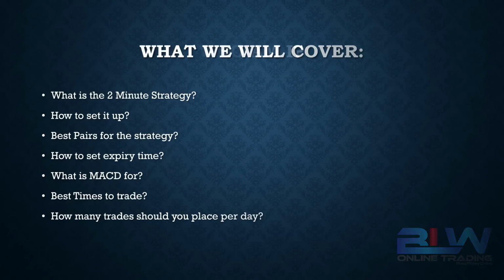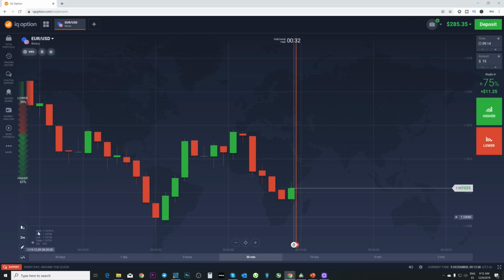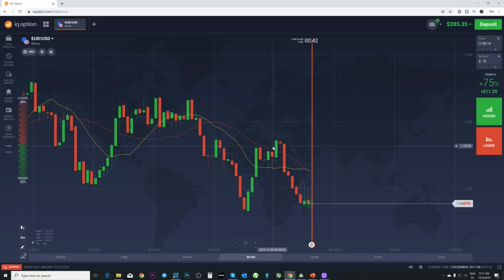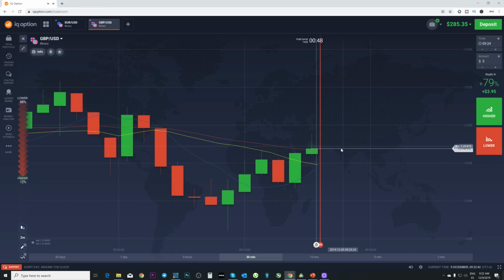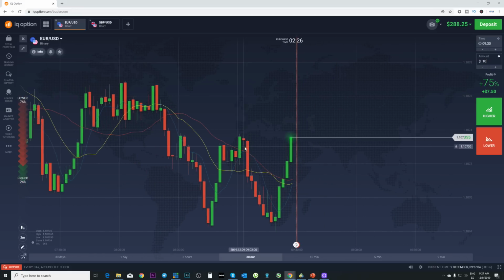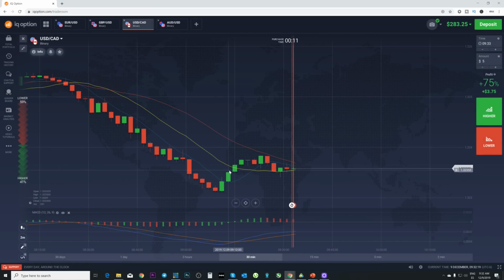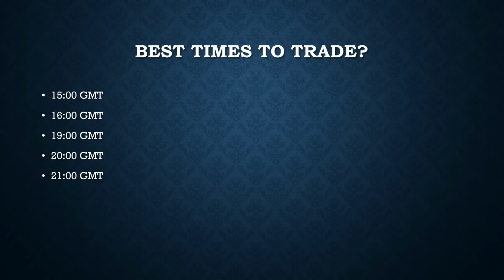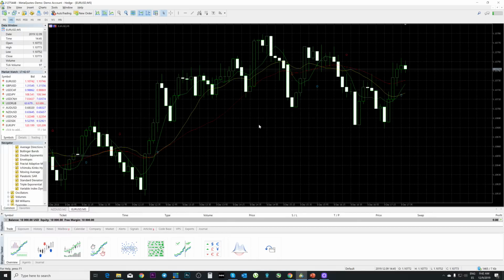Best Binary Options Strategy 2020 - 2 Minute Strategy LIVE TRAINING!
Best Binary Options Brokers for this Strategy:
1. 💲💹IQ Option FREE DEMO
2. 💲💹Pocket Option FREE DEMO

Best Brokers for the 2 Min Strategy?

Timecodes
0:00 Intro
4:06 What is covered in this training?
6:30 Who am I?
8:14 What is the 2 Minute Strategy?
9:54 How to set it up?
14:29 What are the best pairs to trade?
19:00 How to set the Expiry Time?
30:14 What is MACD for?
34:37 What are the best times to trade?
36: 39 How many trades should you place per day?
38:23 Q&A